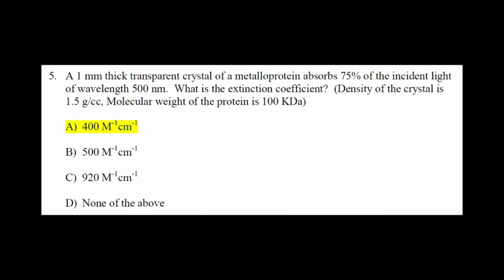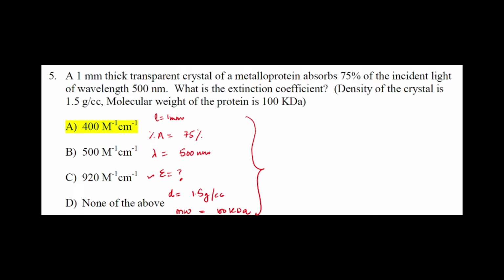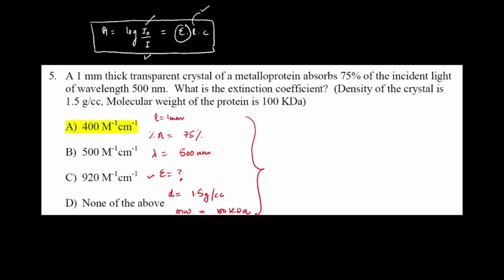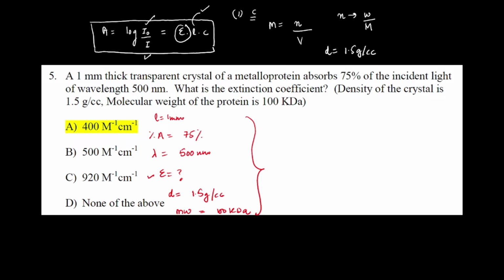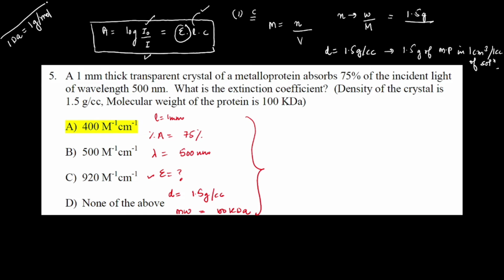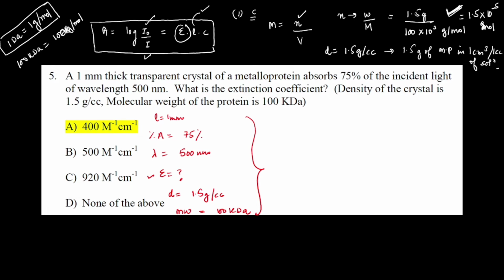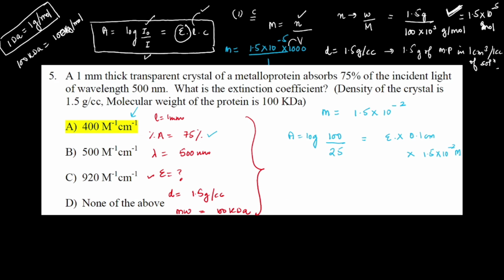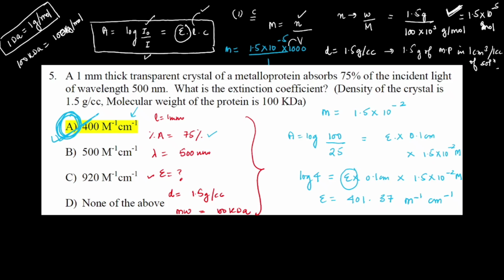TIFR GS PYQs | 2021 | chemistry